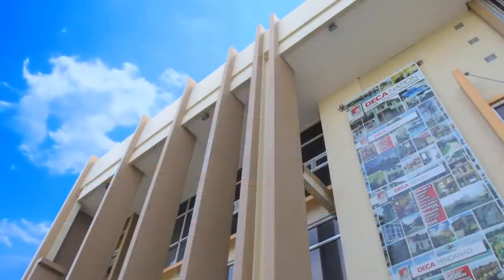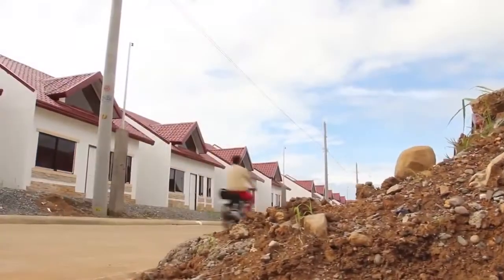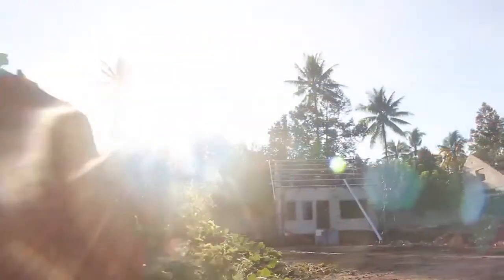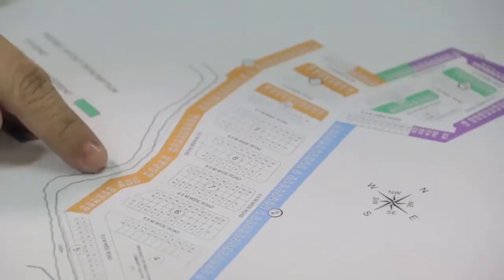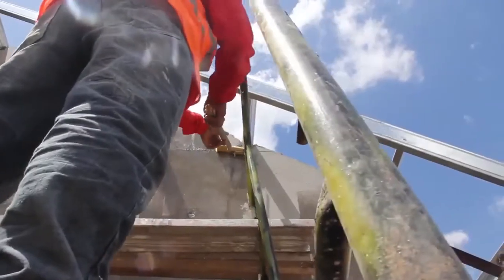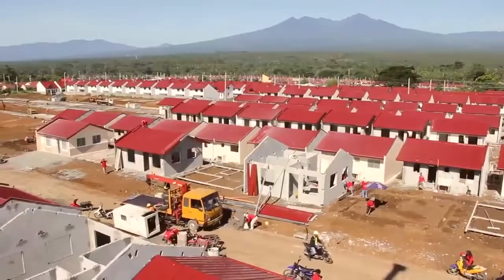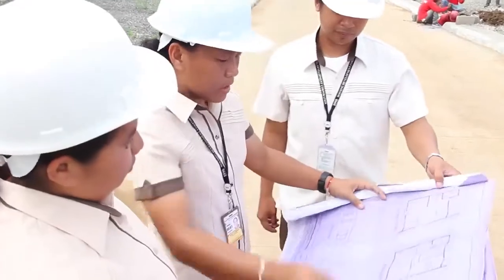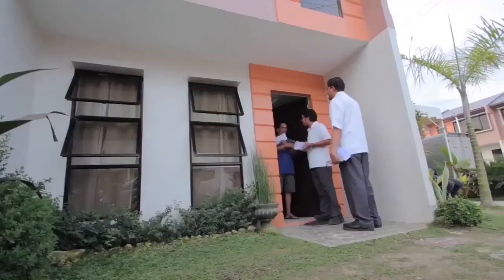DECA HOMES MEYCAUAYAN BULACAN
🎋🏠🏡 DECA HOMES MEYCAUAYAN 🏡🏠🎋
🗾 Brgy. Saluysoy Meycauayan, Bulacan
👉 RENT TO OWN HOUSE AND LOT
    👍 ITO na ang PINAKA HIHINTAY mo, TOWNHOUSE NEAR METRO MANILA !!!
     ✨ May ipon o wala
     ✨ May bank account o wala
     ✨ May Pag IBIG  (automatic si 8990 na mag pprocess ng housing loan application mo)
     ✨ NON PAG IBIG member
     💫 PASOK KA DITO
     💫 OWN THAN RENT!!!
📝 Pakiready na ang mga sumusunod
     💫 2valid id
     💫 Birthcertificate /married certificate
     💫 Proof of income (Job contract or COE)
     💫 POST DATED CHEQUE (tulungan kita makakuha nito if wala kang cheque)
💰 Send mo nalang ASAP para mapapriority and Iready ang RESERVATION FEE.
🍁 TANDAAN !! ️First come.
First Serve Basis po tayo
   AVAIL NOW!! RESERVE ONLINE !
Few units Remaining!!!